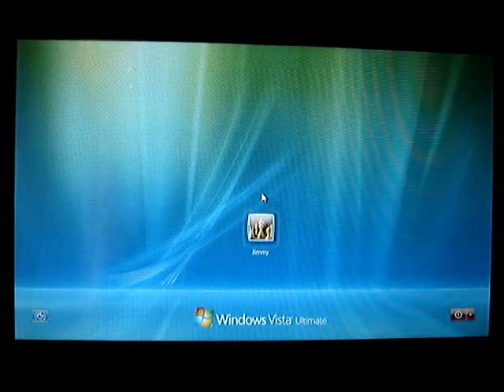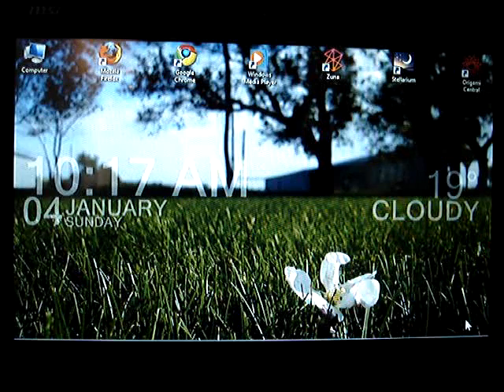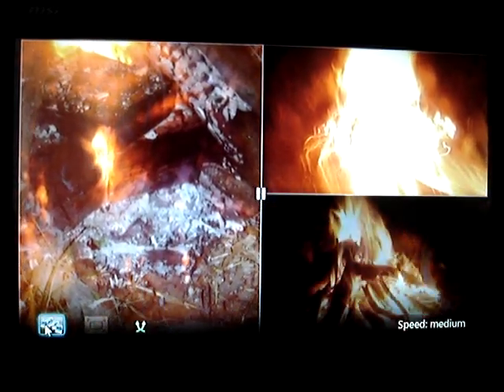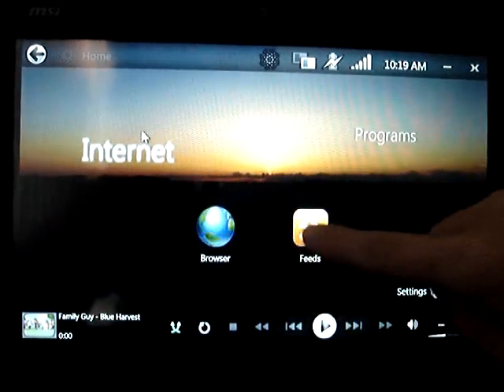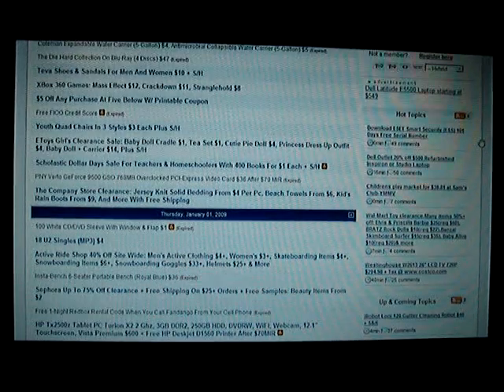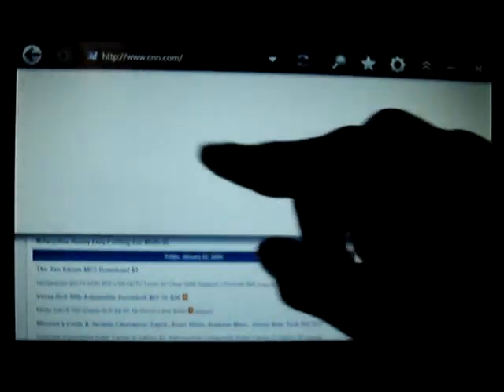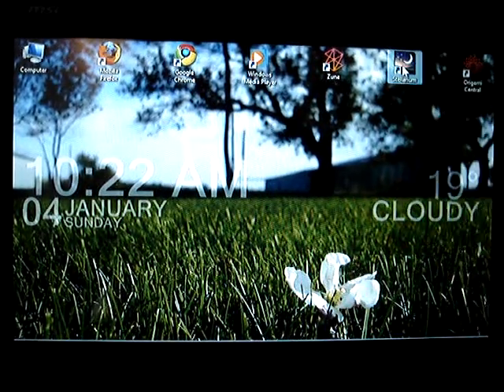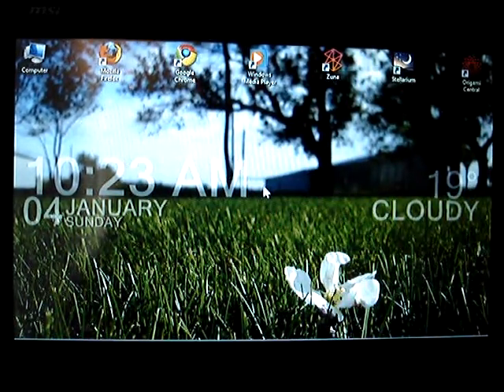MSI Wind + Touchscreen, Vista and Origami Experience 2 0